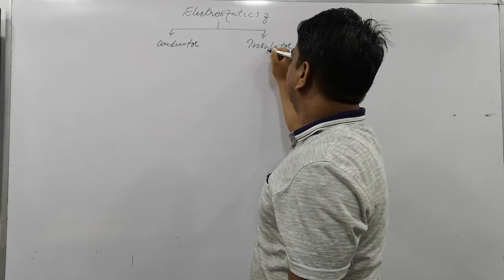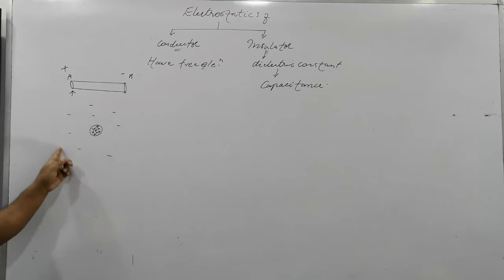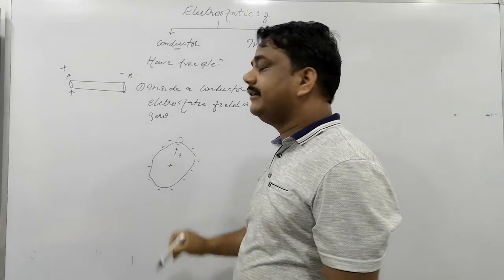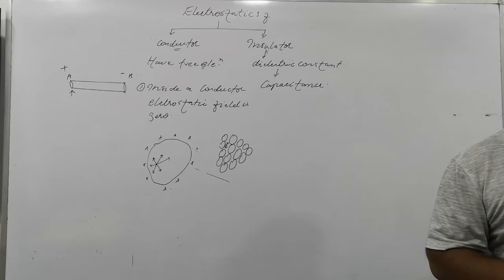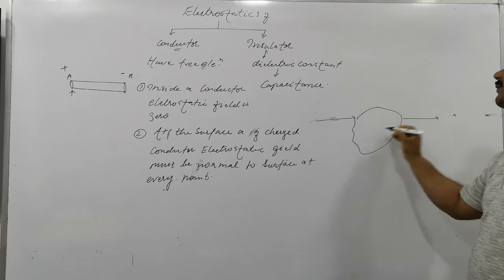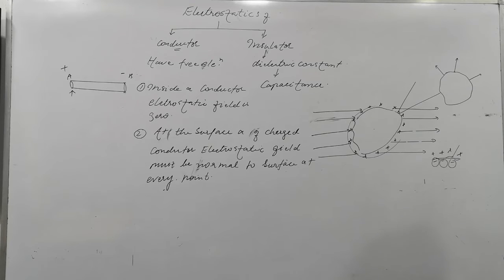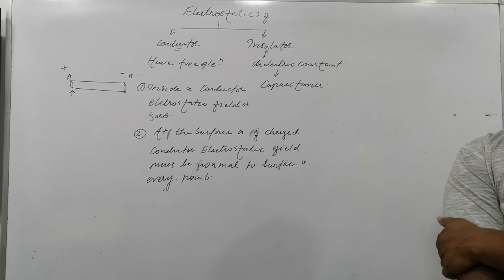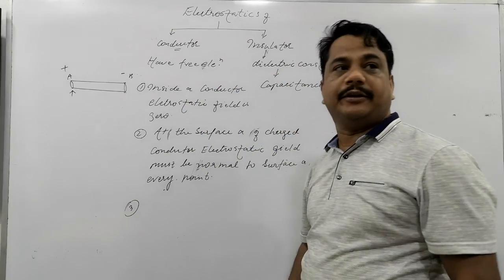18 June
Electrostatic of conductor